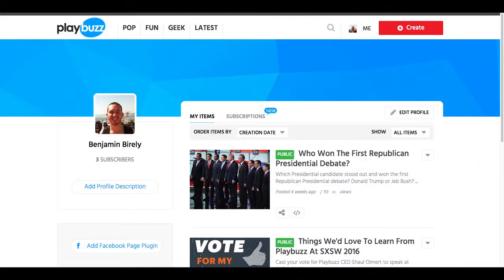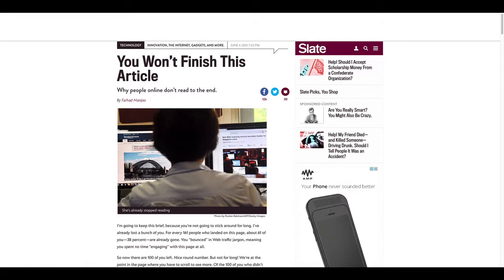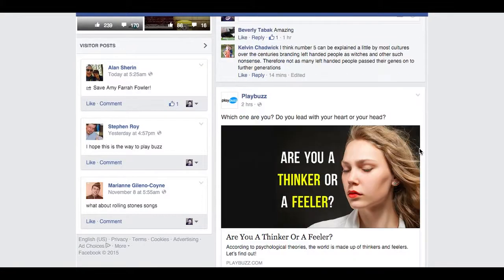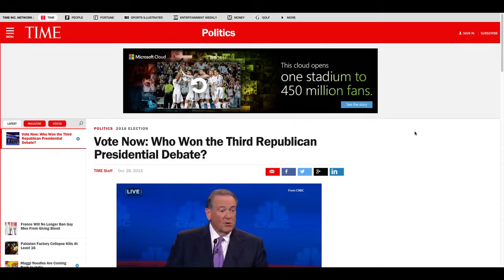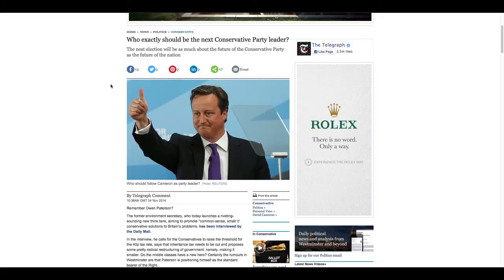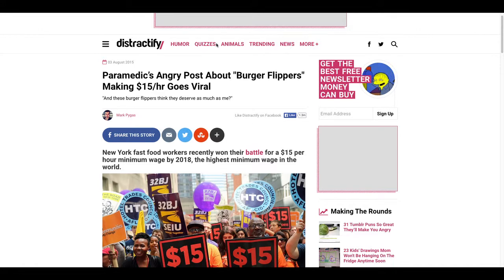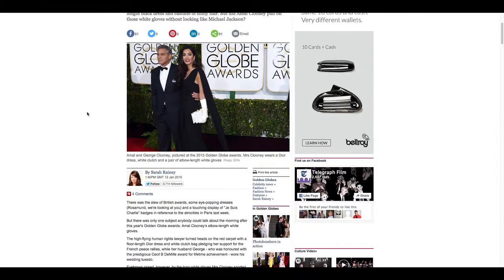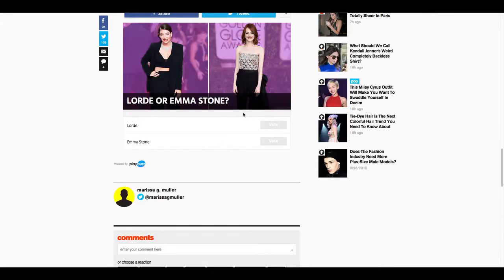Best Practices: When to Include a Poll in Your Article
Audiences want to interact and unlock different aspects of the media they’re consuming, and we don’t like the feeling of being buried under block after block of static text. Most importantly, though, people like sharing content with their peers – if it’s content that they identify with! So unless your content delivers a fun, interactive experience on mobile, and unless it’s optimized for social media sharing, it’s just not going to draw the type of attention that it deserves.

One of the easiest ways to make your article more shareable and increase its viral potential is by including a simple, interactive poll that asks your audience members what they think about what they’ve just read. This way you’re not just giving your audience an article to passively consume. You’re giving them an experience that is ultimately about them and what they think!